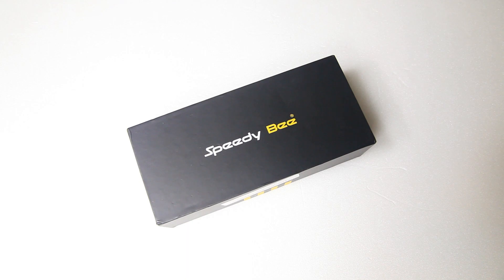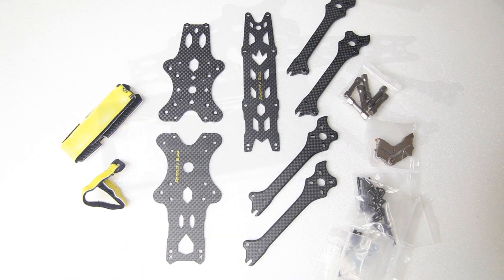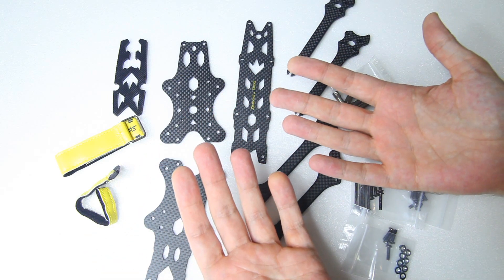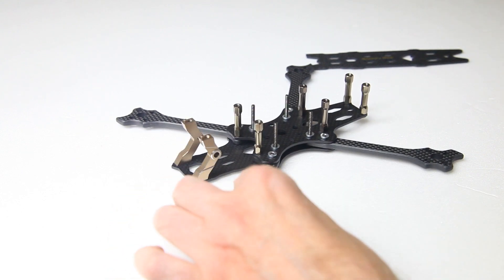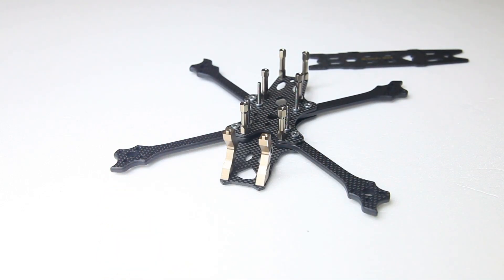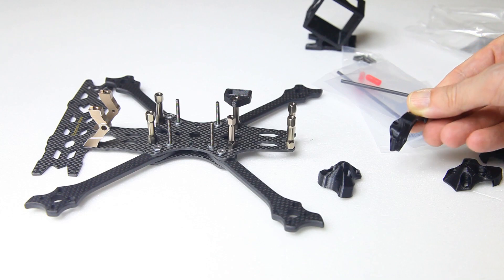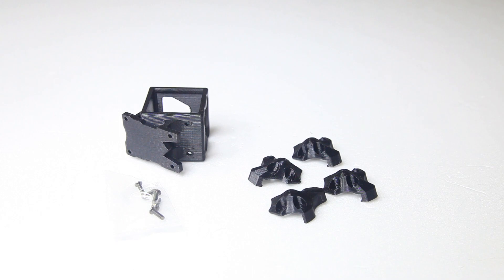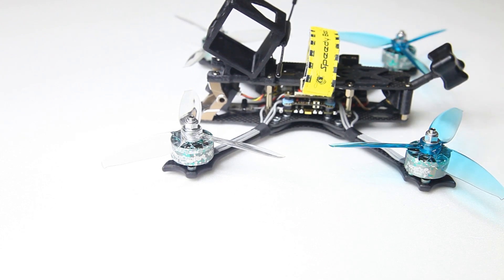SpeedyBee 5" FS225 Frame Review - DutchRC RIPLEY - Ultimate 6S Freestyle FPV Quad - P3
Frame review of this new and First Quadro frame by SpeedyBee / Runcam
Link to the frame

type:
wheelbase: 225mm
base thickness: 5mm arms
material(s): carbon fiber and alluminium
weight: 110 grams
chamfered edges: YES
clean: 100% clean
buzzer: nope
LED board: nope
battery strap: yes, stiched; anti slip; metal buckle
battery anti-skid pad: yes

Stack: Diatone Mamba F722S + 6S 4-in-1 Dshot1200 ESC

Motors v1: iFlight Xing 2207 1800kv

Motors v2: Racerstar SIC 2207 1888kv

Props: Gemfan Windancer 5043

FPV camera: Runcam Racer 2 black 2.1mm

FPV transmitter: Rush Tank VTX

Control receiver: FrSky R9mm

The lipo's I'll use: Gaoneng GNB 1100mah 6S 130C

Tools:
+ several Dremel's